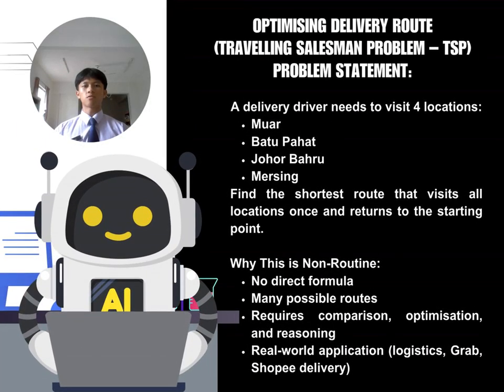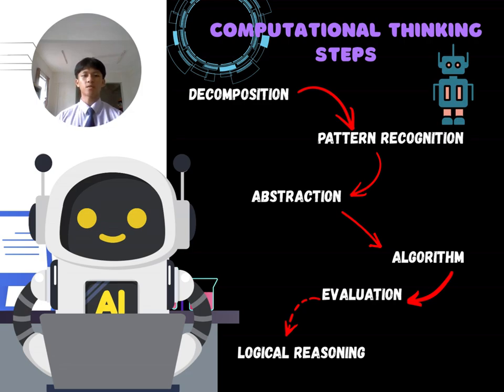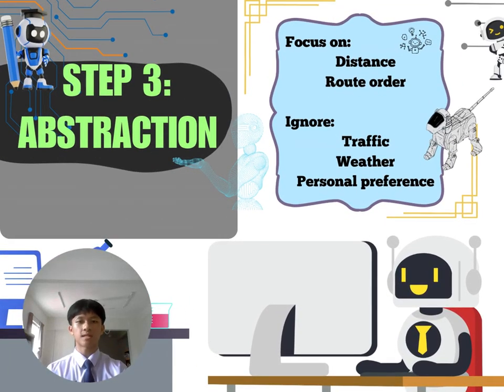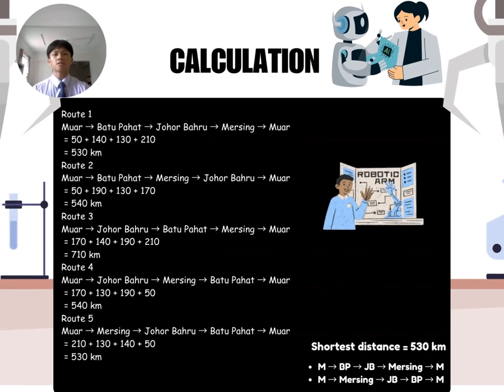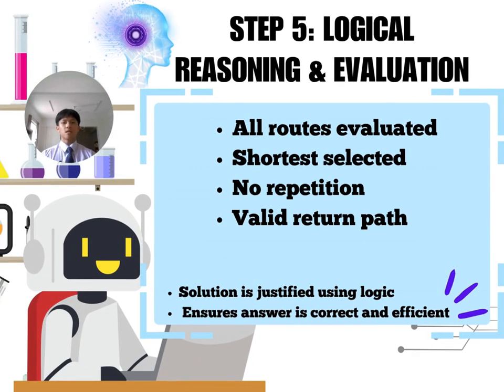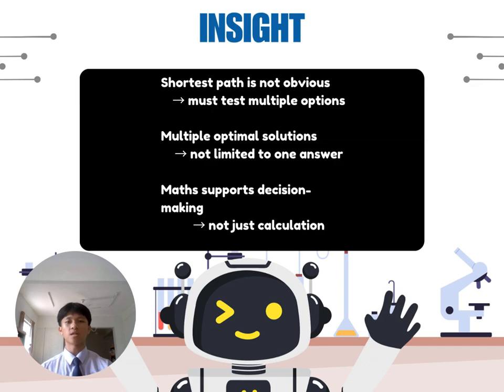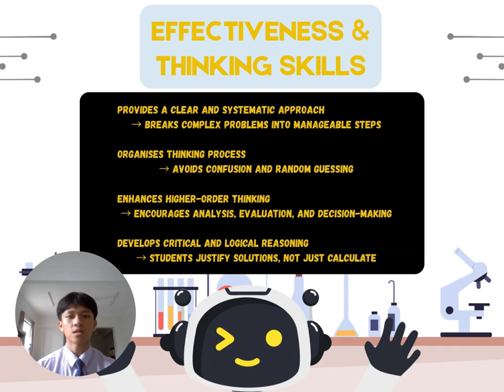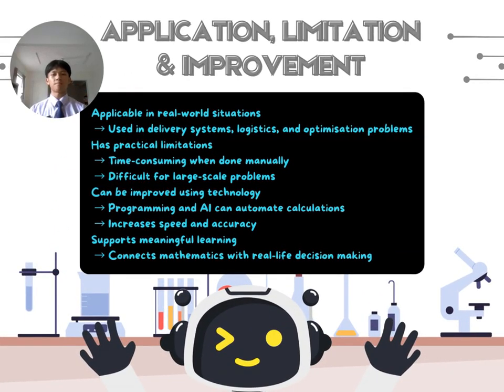2025162310104 MTES 1142